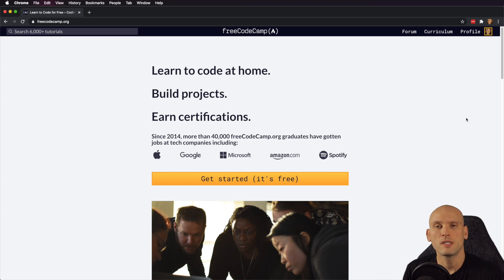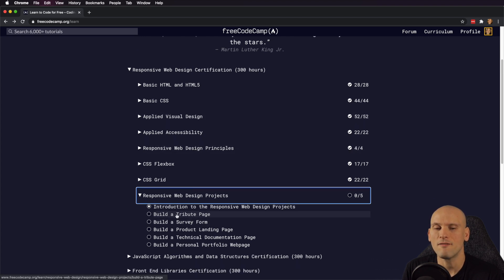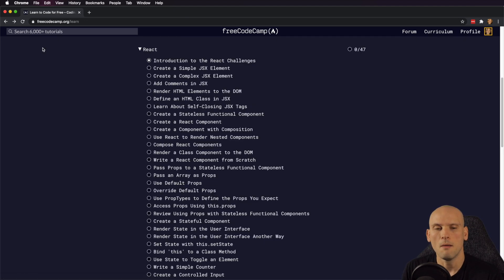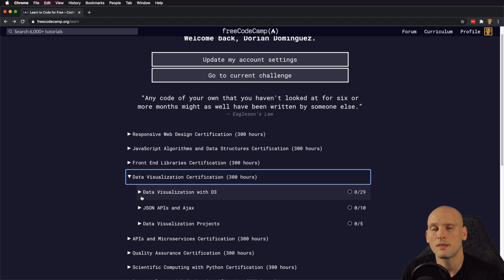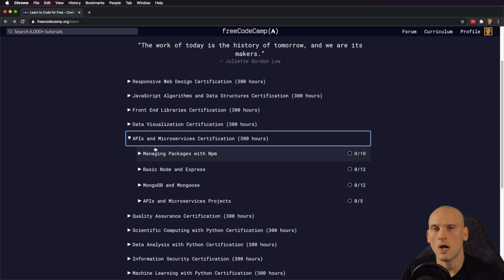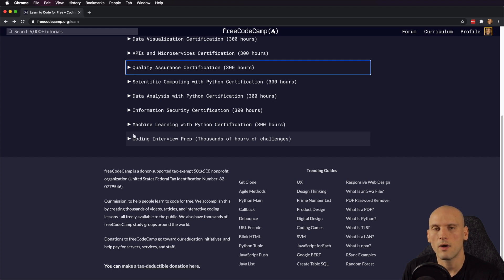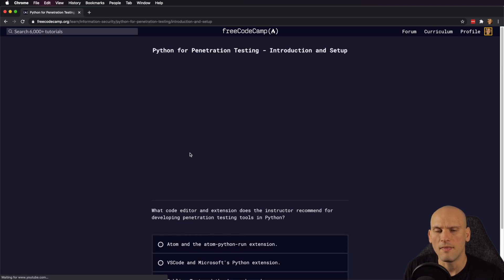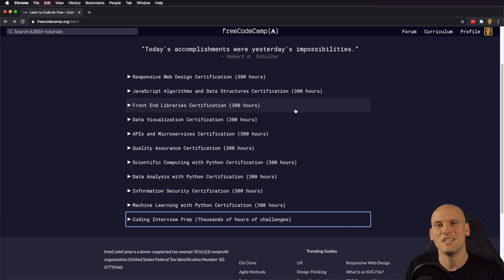Let's Explore freeCodeCamp's Curriculum